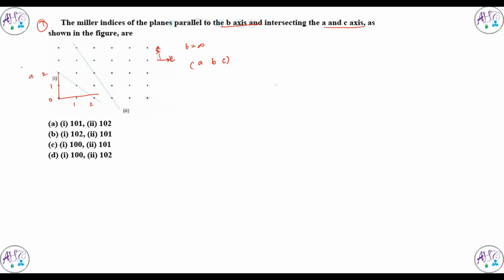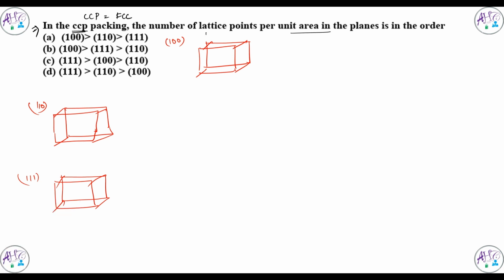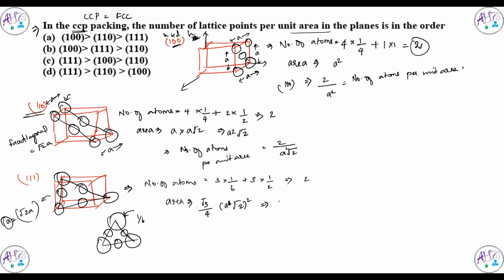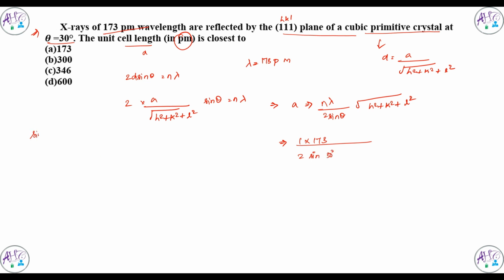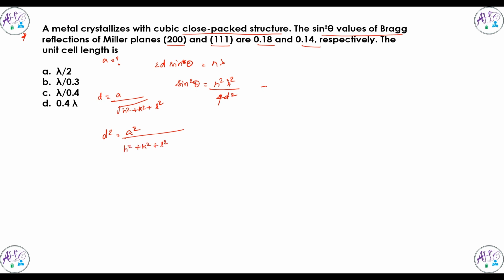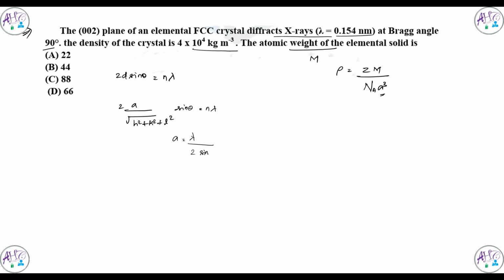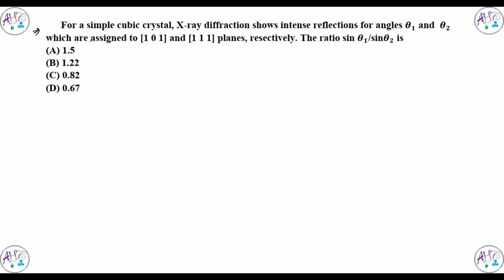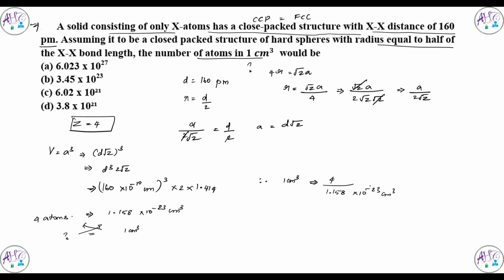SOLID STATE | tricky problems | CSIR UGC NET | GATE | JAM | TN-SET | PG-TRB | PSU's | TIFR | TANCET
Happy learning!